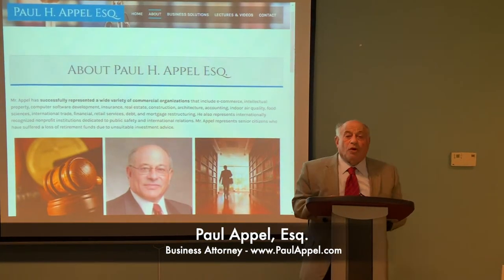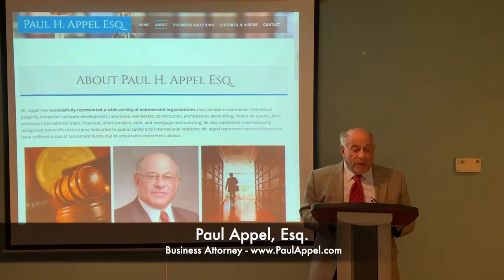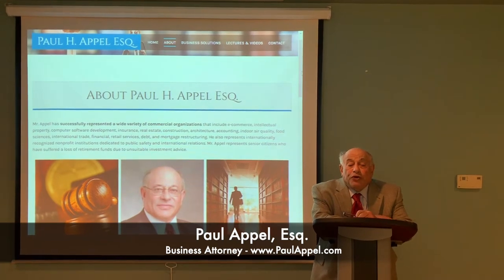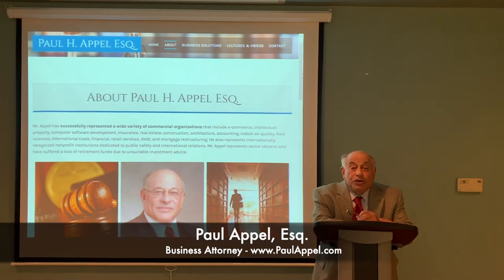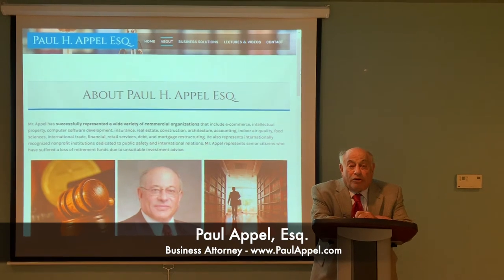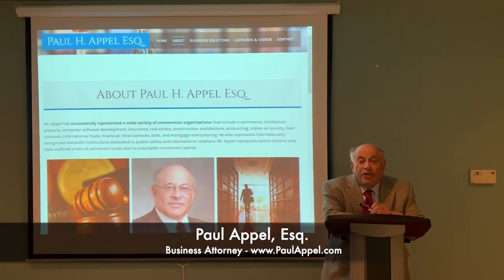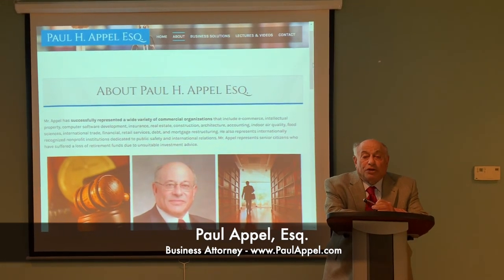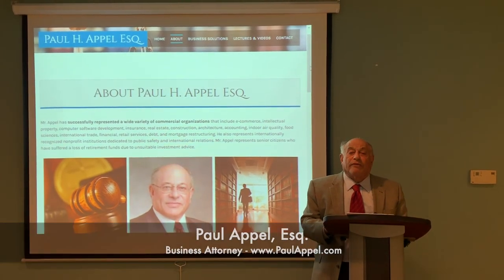Non Compete Clauses | Paul Appel, Esq | Business Attorney in NJ & NY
THE ONLY QUESTION THAT WILL GET YOU INTO TROUBLE IS THE ONE YOU DON'T ASK
Helping Clients for Over 35 Years.
Mr. Appel has successfully represented a wide variety of commercial organizations that include e-commerce, intellectual property, computer software development, insurance, real estate, construction, architecture, accounting, indoor air quality, food sciences, international trade, financial, retail services, debt, and mortgage restructuring. He also represents internationally recognized nonprofit institutions dedicated to public safety and international relations. Mr. Appel represents senior citizens who have suffered a loss of retirement funds due to unsuitable investment advice.